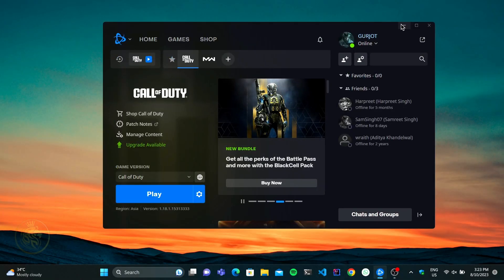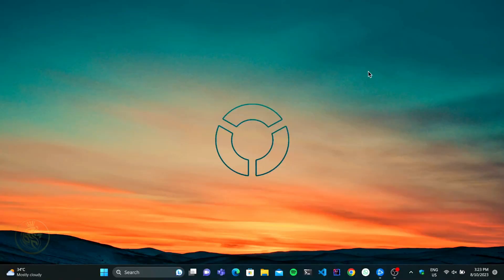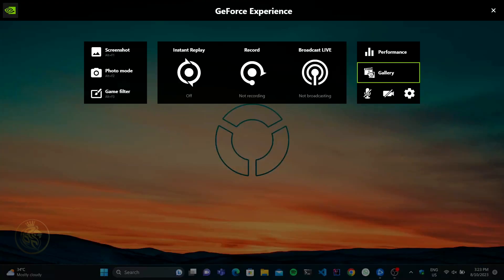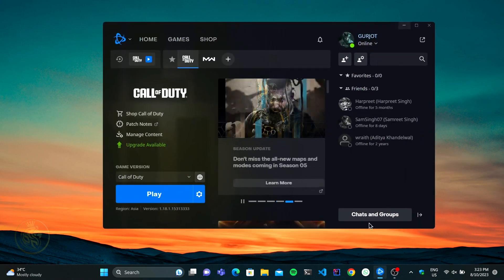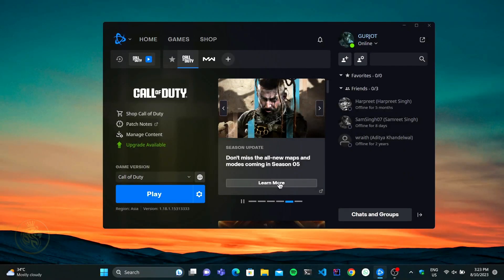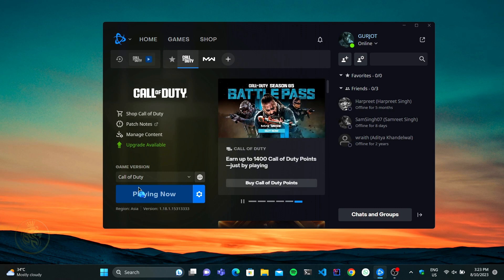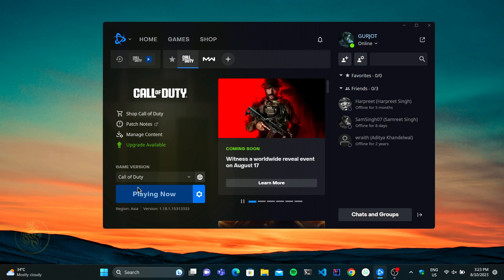How to Fix NVIDIA In-Game Overlay and Game Filters Not Working in 2023 (with PROOF) | 100% Working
How to Fix NVIDIA In-Game Overlay and GAME Filters | 100% working | WITH PROOF 2023

0:00 Intro
0:10 Issue
2:20 Fix
5:55 Proof of fix

This video is intended for users that are having issues with nvidia photo or game filters and nvidia in-game overlay when we are pressing alt+z on our keyboard,  specifically in-game but working on desktop.

Alternative fix-
In nvidia share Properties click on Compatibility tab
Check the box "Run this program in Compatibility mode for" & select Windows 7 in drop down.
& Check the box "Run this program as an administrator".

How to Fix NVIDIA In-Game Overlay and Photo Filters | 100% working | WITH PROOF 2023

'''YOU CAN TAKE MEMBERSHIP TO SUPPORT US'''

Gaming laptop

Ryzen 7 6800H with 680m iGPU
RTX 3050 Mobile GPU

NVIDIA
GeForce
Overlay
Game Filters
Fix
Solution
Tutorial
2023
Proof